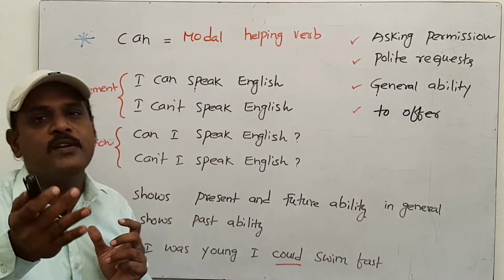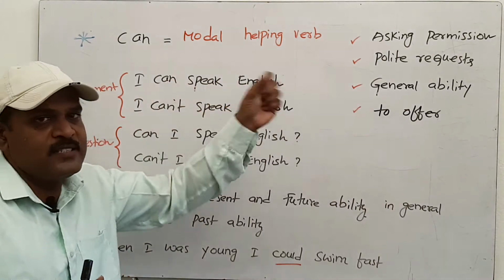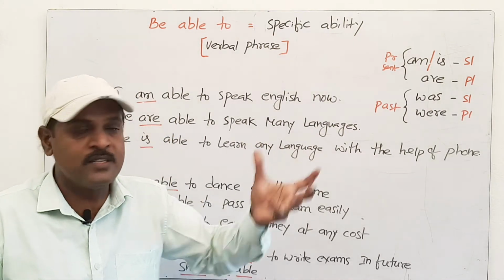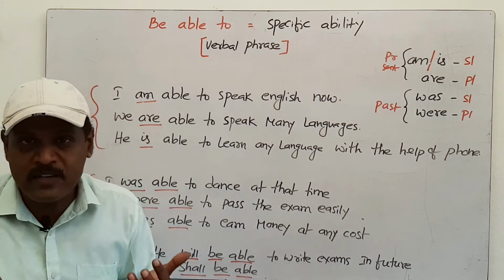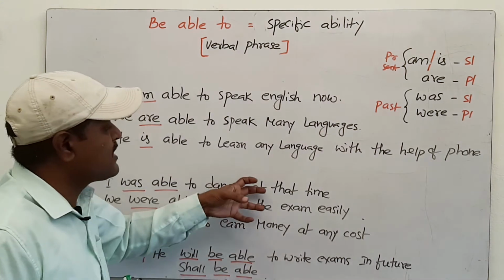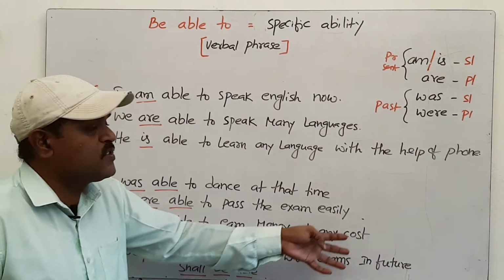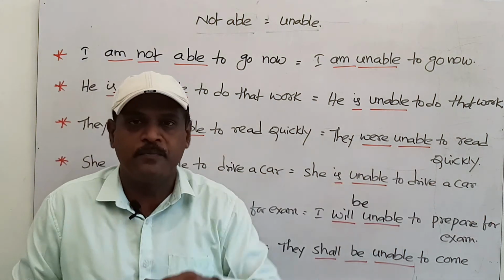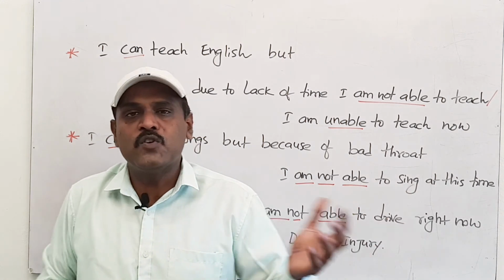How to use can and be able to in English? are both same?.. travel with 26 letters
dear viewers
in our channel.. travel with 26 letters.. in this video.. we are going to know the exact  difference between can and  be able to.

can  is a modal helping verb
be able to is verbal phrase

can  shows  general ability
be able to  shows specific ability

so, we should not use can in place of be able to in all cases.

in this video you will know every thing in detail with  example sentences